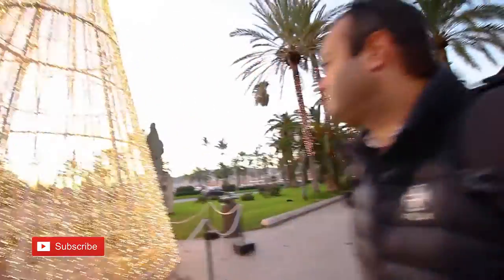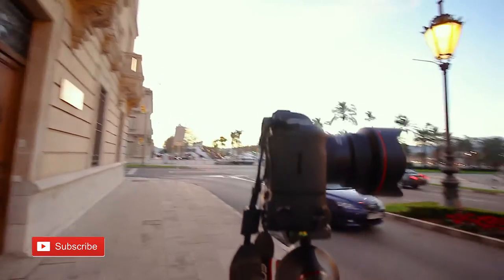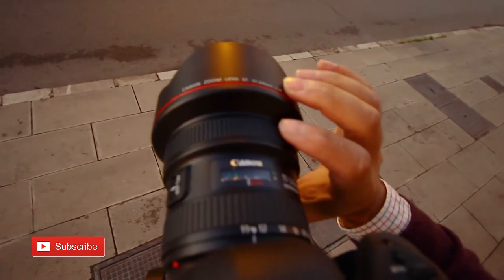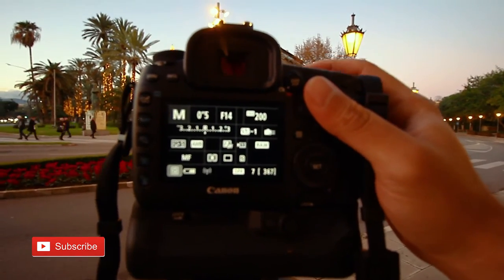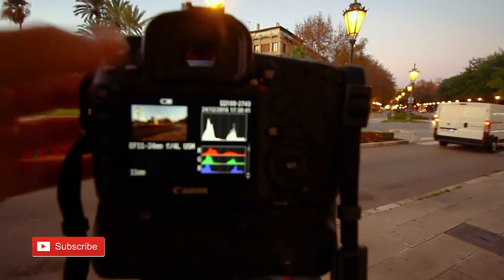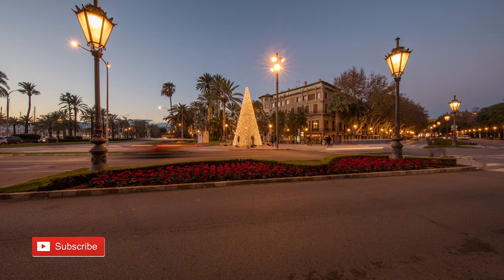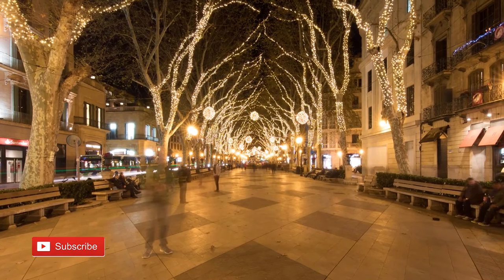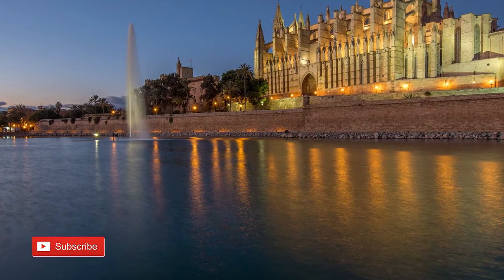Canon 5D Mark Iv with Canon 11-24mm F4 Review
This Vlog is kind of quick review and test of Canon 11-24mm F4 in the field, but for more technical information i put the original link from Canon and here you can find more details and specification regards to Canon 11-24mm F4.

Also there is a link from amazon if you want to purchase the product.

Canon description and Website link:
 EF 11-24mm f/4L USM
To experience the ultimate in wide-angle photography, the EF 11-24mm f/4L USM brings L-series construction and optics to the widest zoom lens Canon has ever made. With an expansive wide-angle range of 11-24mm, this is an ideal lens for landscapes, interior shots, and unique perspectives on subjects close and far. Its new optical design features Super UD and UD lenses that correct chromatic aberration. Four aspheric lens elements help to minimize distortion from the center of the image to the periphery and throughout the zoom range. A Subwavelength Coating (SWC) and Air Sphere Coating (ASC) significantly reduce flare and ghosting, while a 9-blade circular aperture diaphragm creates beautiful, blurred backgrounds. For silent and fast AF, it features a rear focus system and ring USM, and can be manually focused even when in AF mode. It has a minimum focusing distance of 11 in./0.28m (extreme telephoto) for admirable performance and results even when shooting in tight spaces.
Constructed to L-series specifications, the EF 11-24mm f/4L USM is durable and rugged due to its highly dust and water resistant design, so it is prepared for shooting in any number of environments. It also has fluorine coatings on the front and rear elements for reducing smears and fingerprints. With a compact design that includes an integrated hood and compatibility with all EOS cameras, the EF 11-24mm f/4L USM is a must-have lens for photographers that demand excellent performance for truly expressive images anywhere.